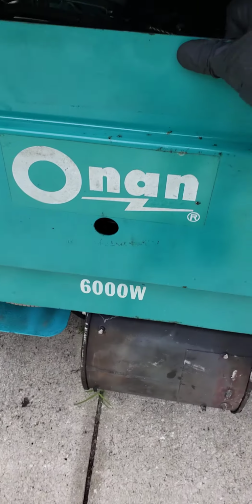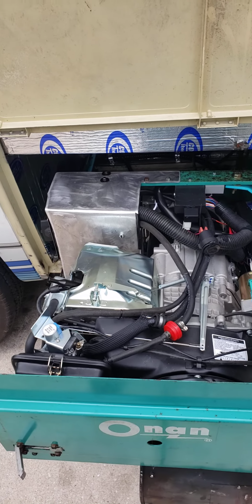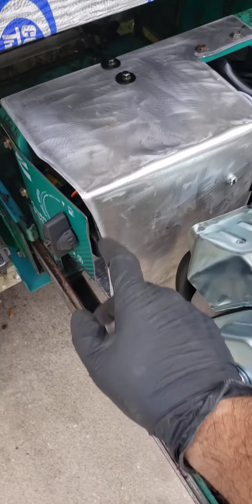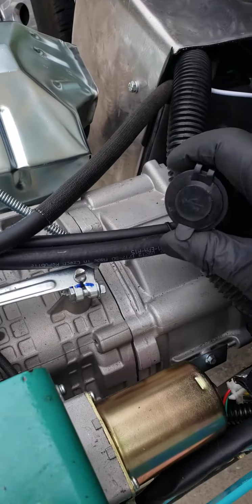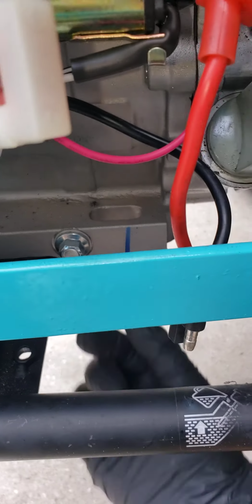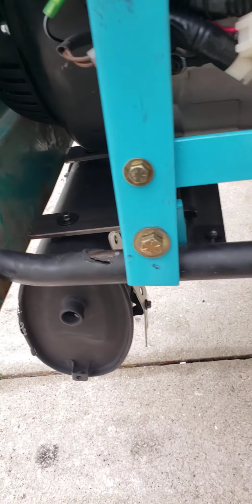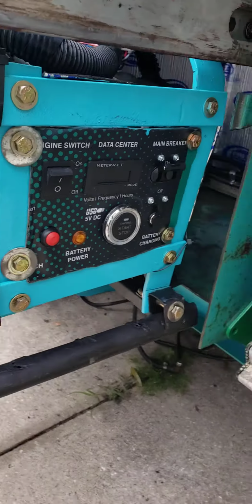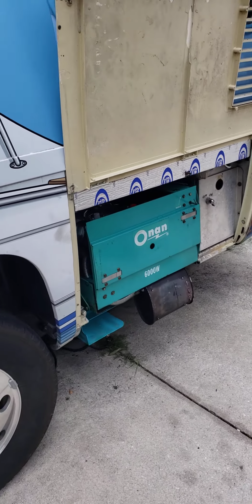Portable onan generator installed in a 1976 gmc motorhome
Installed a portable Owen generator in the stock location with the stock brackets on a 1976 GMC motorhome